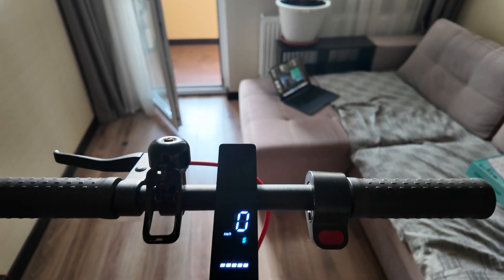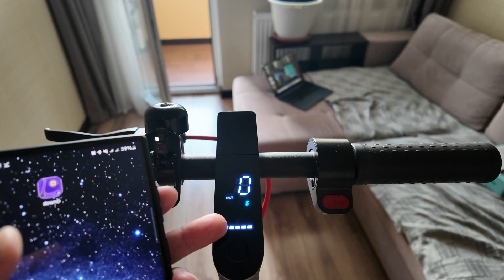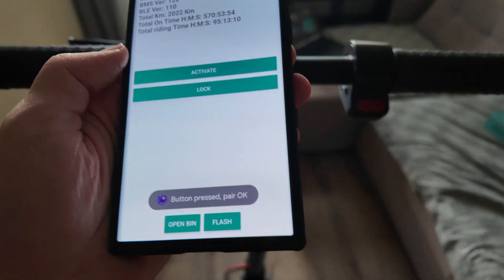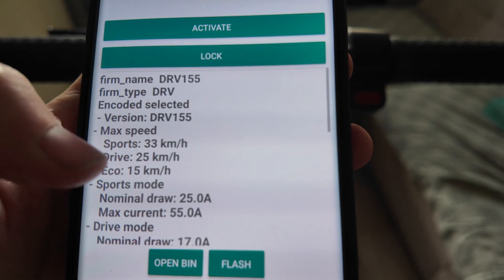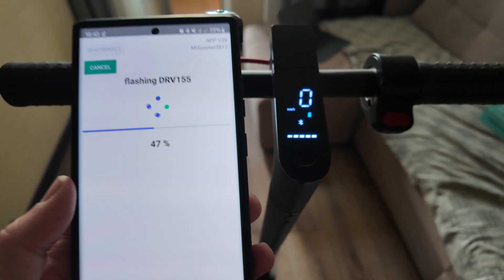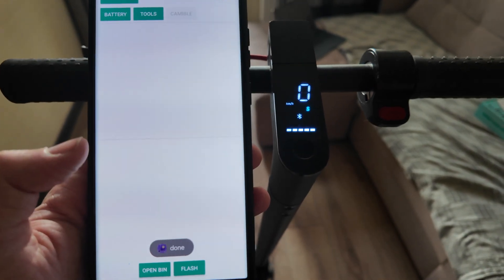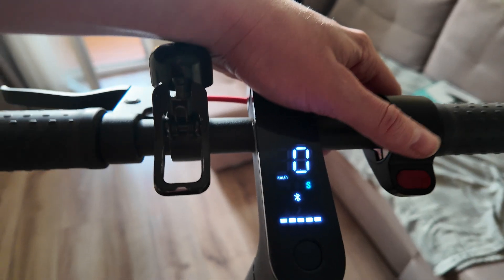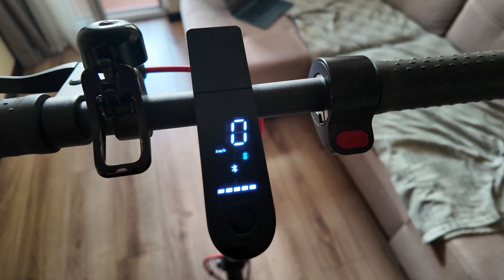Speed up Xiaomi Mi Scooter Pro 2 / M365 Pro / Essential / 1S / 3 to 33 km/h 🔓⚡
In this video, I’ll show you how to unlock the full speed potential of your Xiaomi electric scooter — including the Mi Scooter Pro 2, M365 Pro, Essential, 1S, and 3 models — and hit up to 33 km/h! 🛴💨

If the method in the video did not help, you can use the 100% working method with controller replacement

You can purchase unlock controller (32km/h) for F2/F2 Plus/F2 Pro (for F2 Plus the controller is same with F2)
You can purchase unlock controller (32km/h) for E2/E2 Pro
You can purchase unlock controller (32km/h) for E3/E3 Pro
You can purchase unlock controller (32km/h) for MAX G2 G2E G2D
You can purchase unlock controller (40km/h) for MAX GT3
You can purchase unlock controller (32km/h) for MAX G3
You can purchase unlock tool (32km/h) for ZT3 Pro
You can purchase unlock tool (32km/h)for F3/F3 Pro

St-Link v2
St-Link v2 (amazon)

🔧 Step-by-step unlock guide
⚙️ Firmware and tools explained
⚡ Max speed test & road results
📊 Before & after comparison
🛑 Safety tips and what to watch out for

Whether you're commuting or just want more speed from your ride, this tutorial will help you boost performance easily and safely.

💬 Drop a comment if you have questions